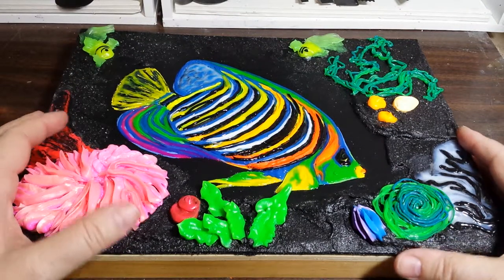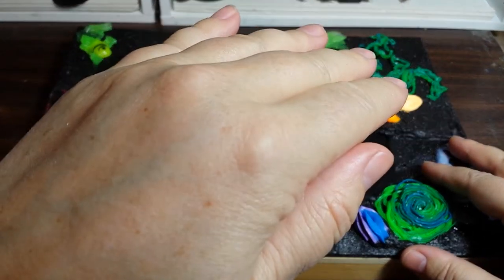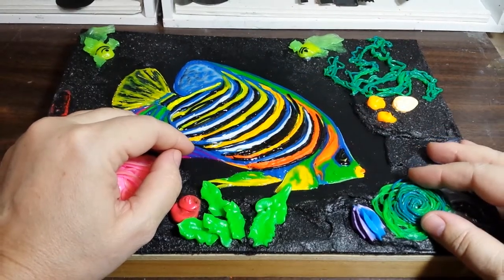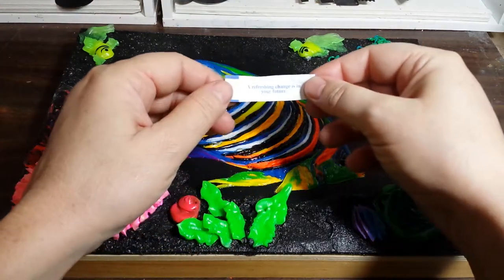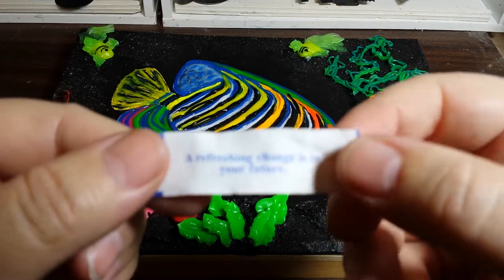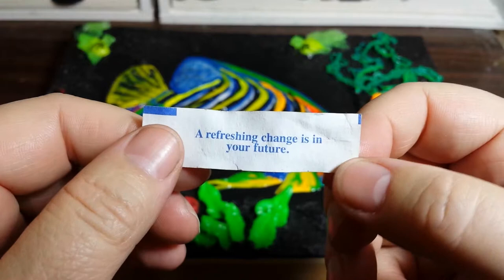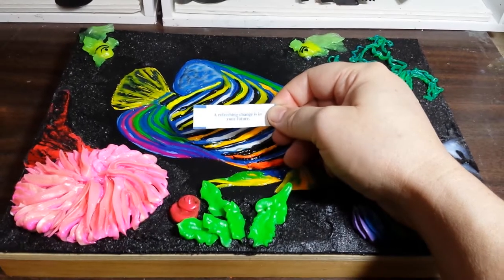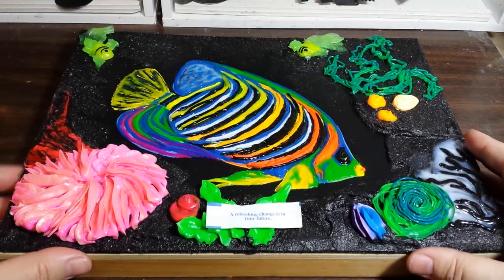Focus Lock FOUND on the Samsung S4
Samsung Galaxy S4 actually DOES have a lock for the focusing feature that the manufacturer can't seem to tell you when you contact them at support. No more uncontrollable automatic zooming in and out on you if you're trying to demonstrate something, like how to paint, & your viewer is going bazonkas on you because of seeing this continual focus glitch. Real annoying and hurts the eyes.

Now you can lock the focus where you want or leave it on automatic. You must be in video recording mode NOT STILL SHOT CAMERA MODE, and you MUST HAVE ALREADY STARTED THE RECORDING to then waste a few seconds pressing and holding the focus lock down for the AF to appear. After it holds, you can do the real recording and you will have to edit out the glitchy focus adjusting later with video editing software.